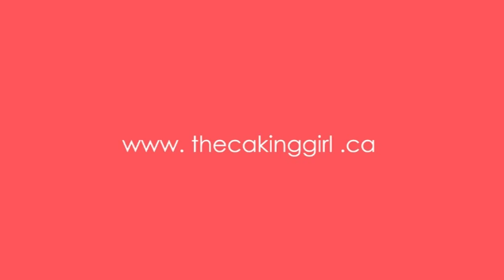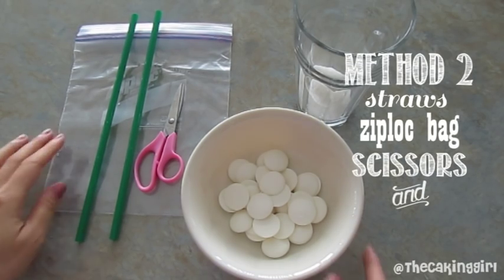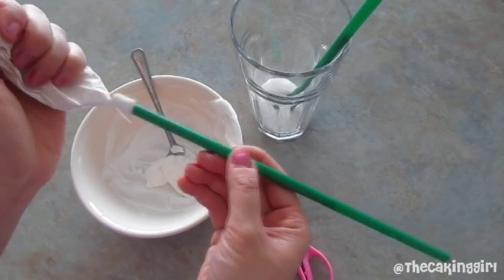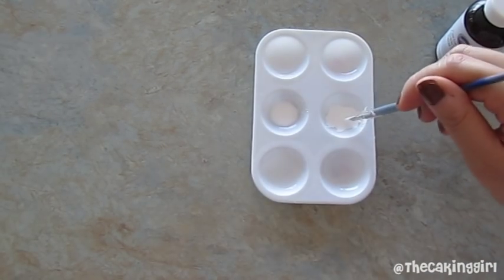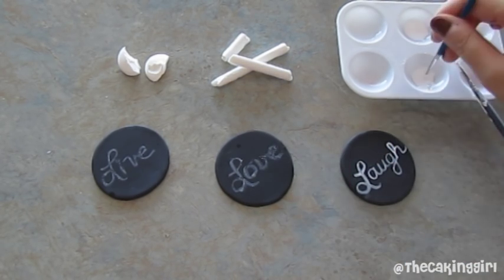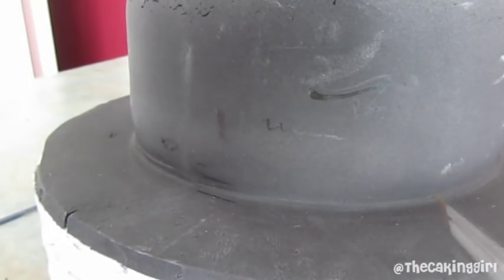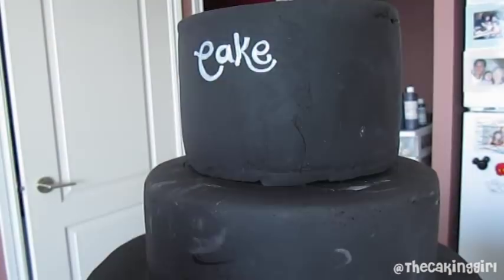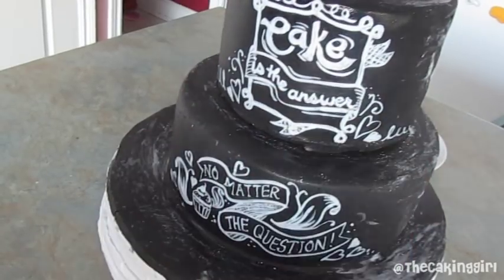How to Make Edible Chalk - Blackboard Cake and Cupcakes Tutorial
If you like my tutorials, check out my blog, facebook and pinterest,
 I have more pictorials and tutorials there:

How to make an edible chalkboard.
How to make an edible blackboard.
Blackboard cake designs
Chalkboard cake designs.
blackboard cupcake
chalk board cupcake
how to make your own edible chalk
edible chalk tutorial
wilton candy melt tutorial
diy edible chalk
diy chalkboard cake
diy blackboard cake
how to make blackboard cake
how to make chalkboard cake
chalkboard cake tutorial
blackboard cake tutorial
edible chalk tutorial
chalkboard cupcake tutorial
how to make chalk design cupcakes
how to make chalk design cakes
gumpaste blackboard tutorial
fondant blackboard tutorial
how to use wilton candy melt

thecakinggirl